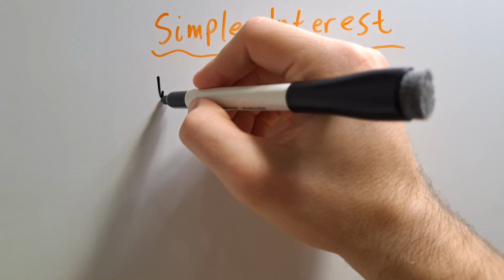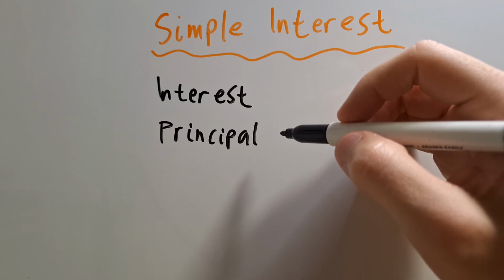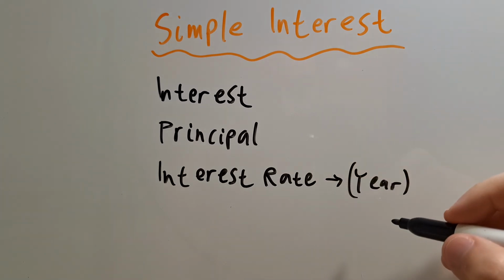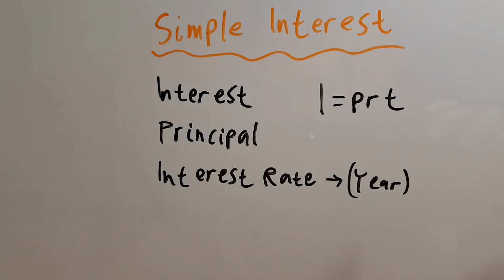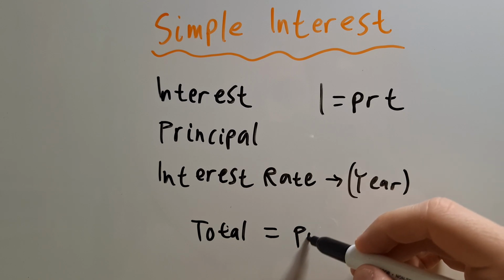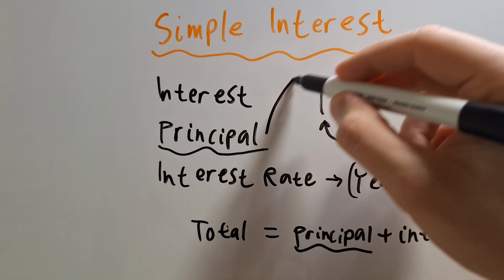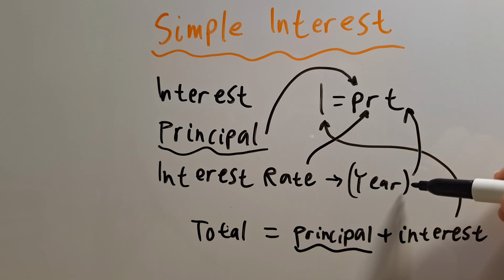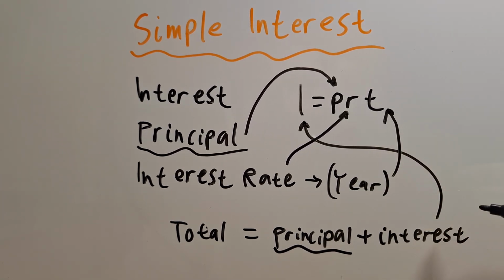Simple Interest Introduction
In this video, I show you the rundown of what simple interest is, and define the terms that are associated with it. Examples are worked out in later videos, but the purpose of this video was to get you familiar with the terms in simple interest.